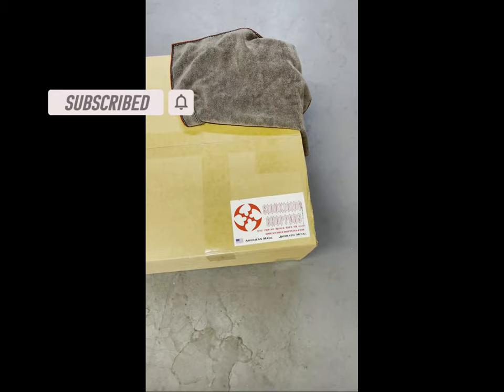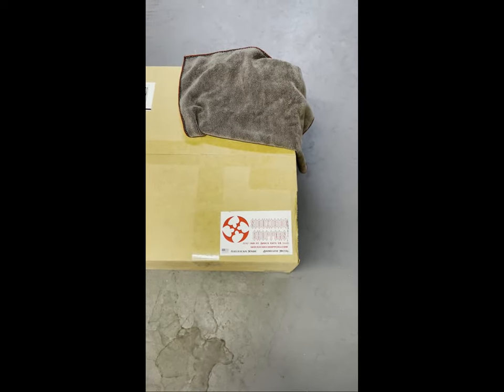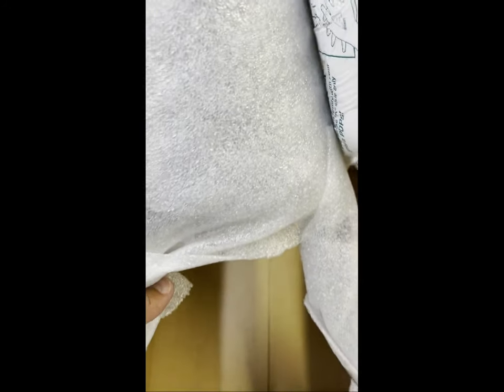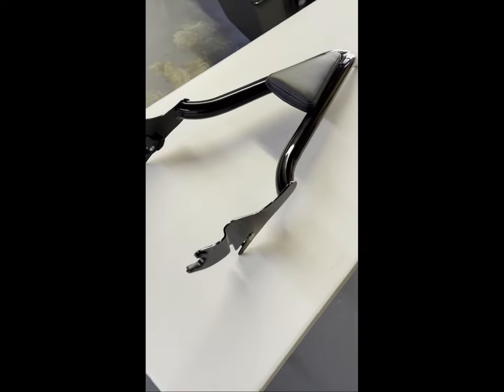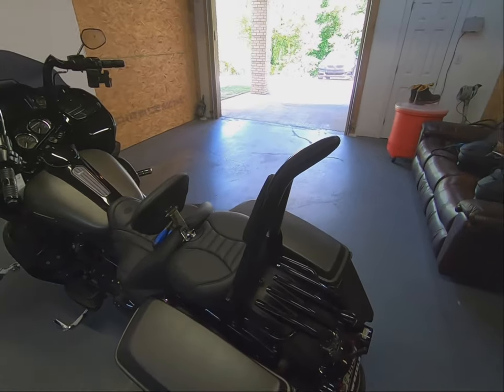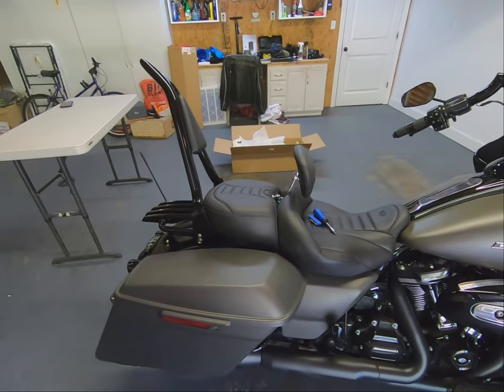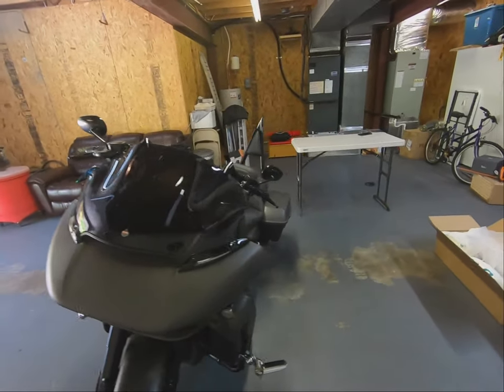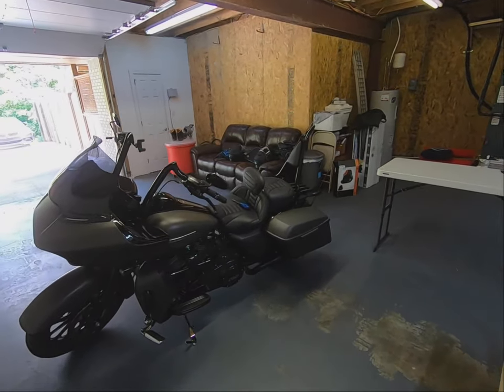New Sissy Bar Install from Siouxicide Choppers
Finally received my sissy bar from siouxicide choppers. It only took 2 months, but well worth the wait. She is gorgeous and makes my baby girl just that sexier.